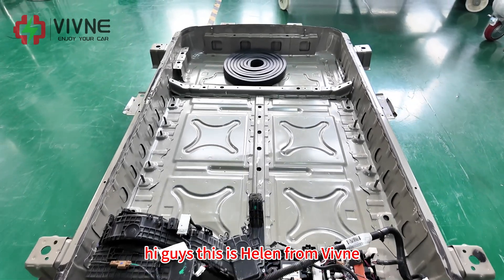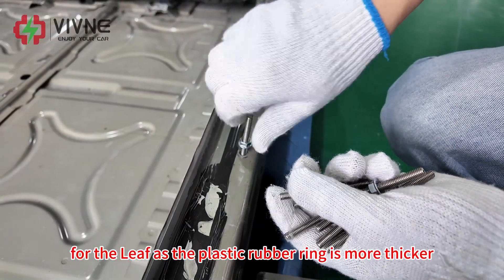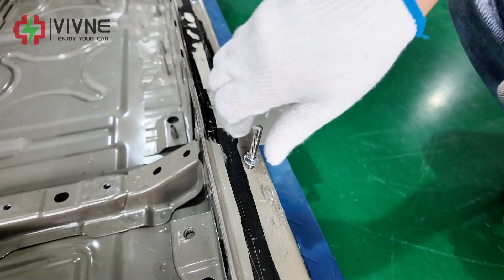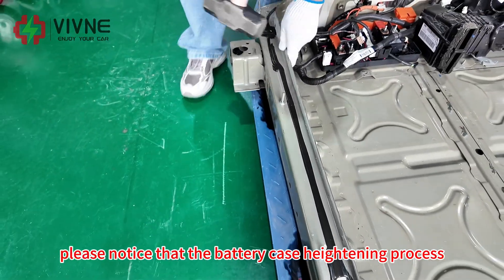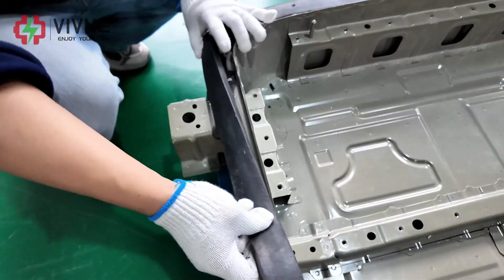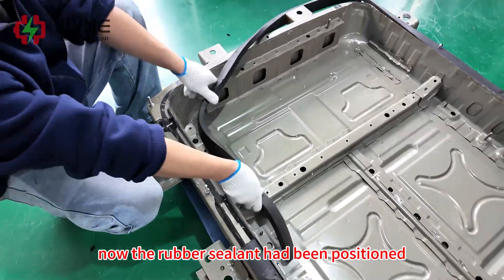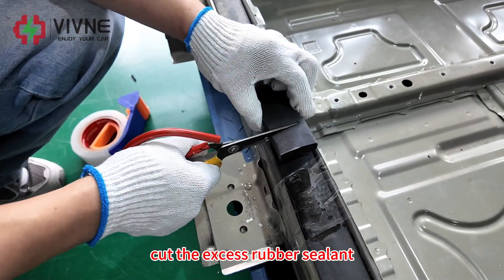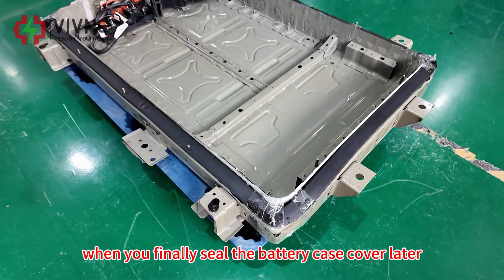Vivne - Guide for battery case heightening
This video shows how to increase the height of the battery case when you are purchasing in battery module kit and need to use your original battery case for the assembly.